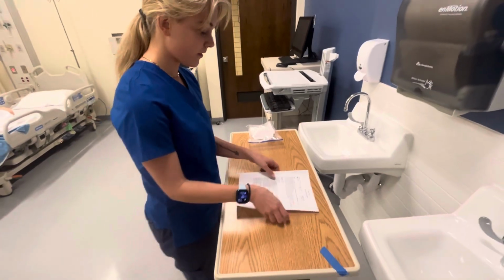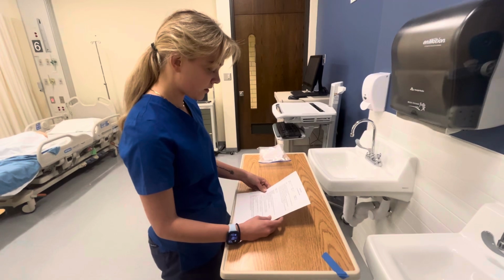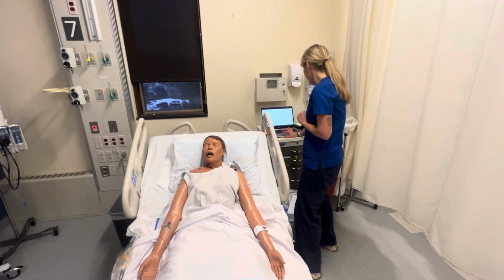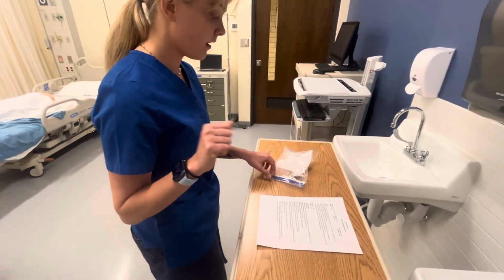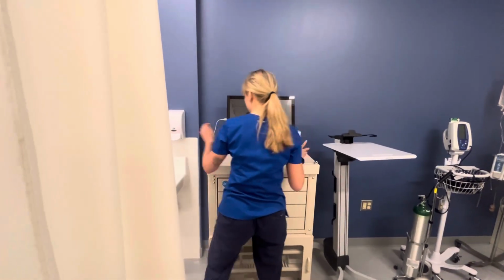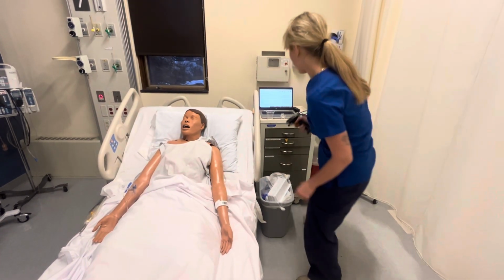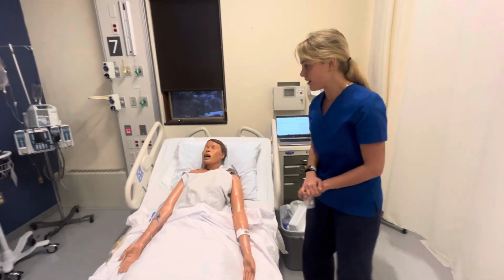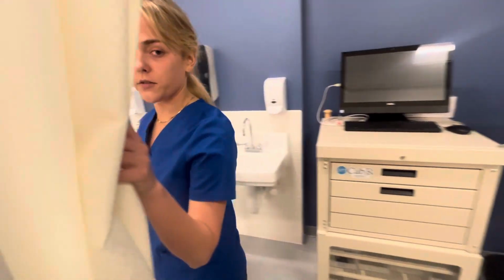March 30, 2025